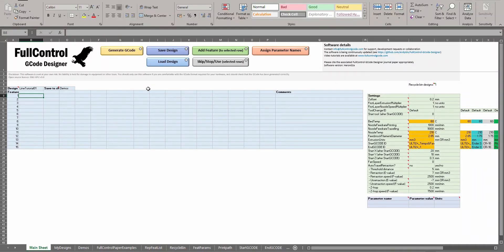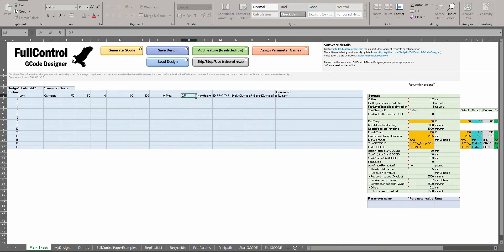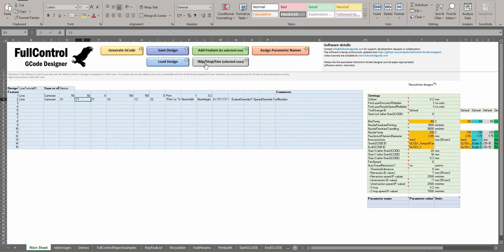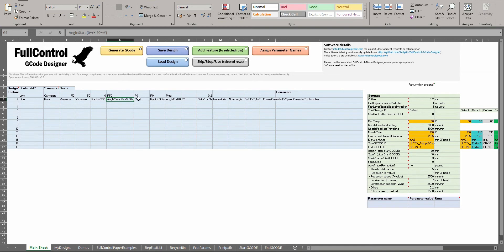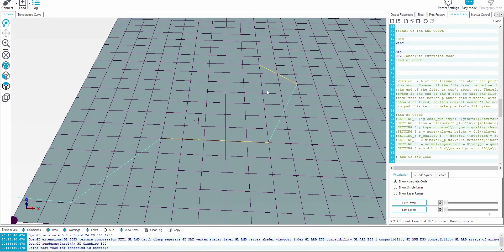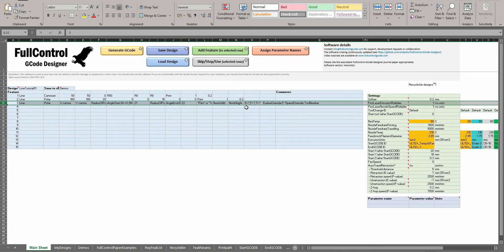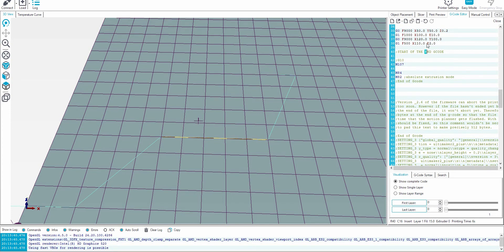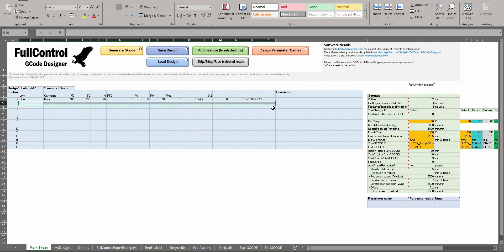FullControl GCode Designer - Tutorial - Lines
Tutorial explaining how to define printed lines in FullControl GCode Designer in Cartesian or polar coordinates

Read the journal paper:
"FullControl GCode Designer: open source software for unconstrained design in additive manufacturing"